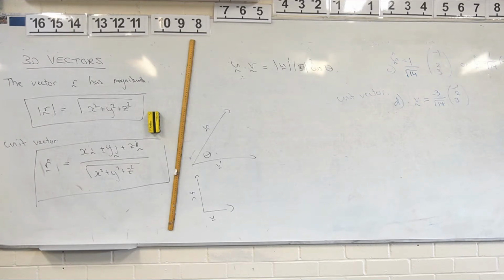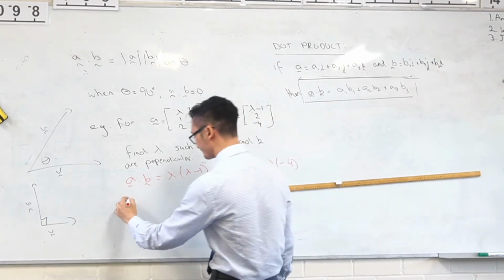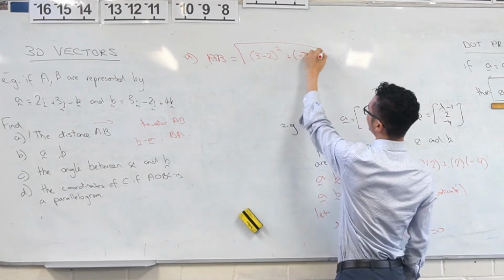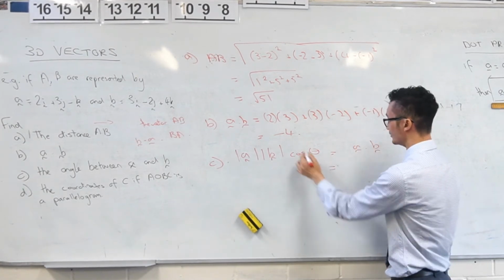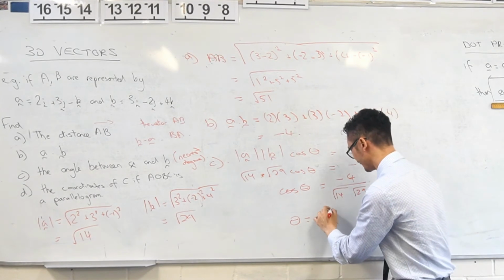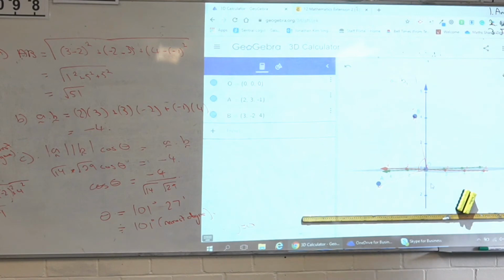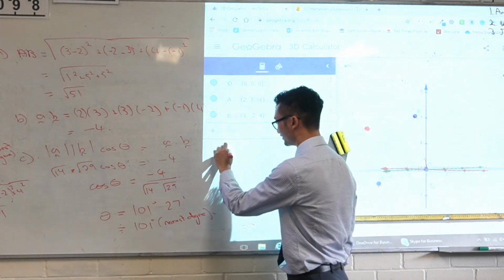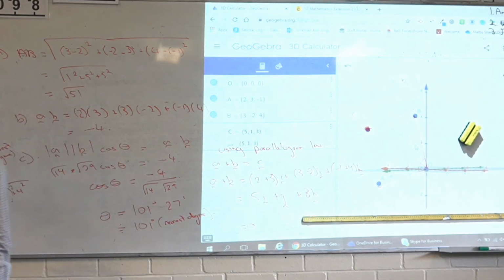Angle Between Vectors in 3D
How to find angles between vectors in three dimensions.